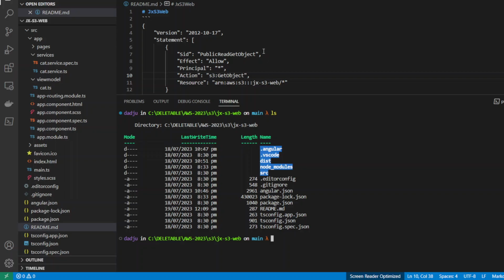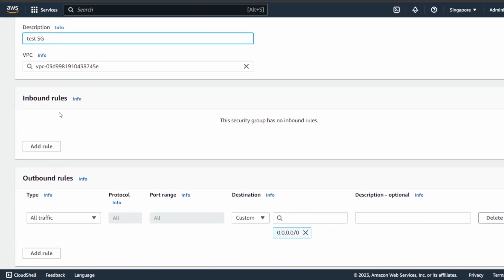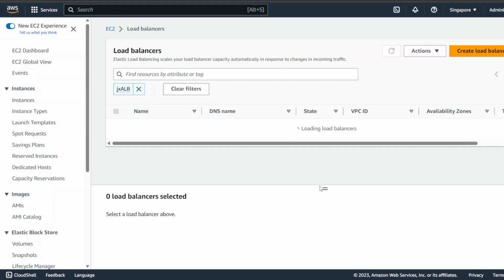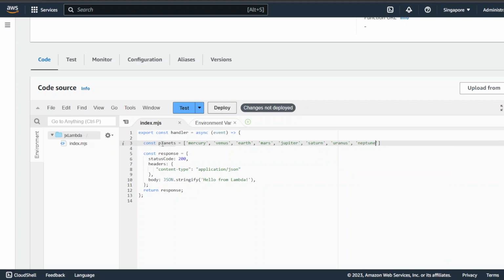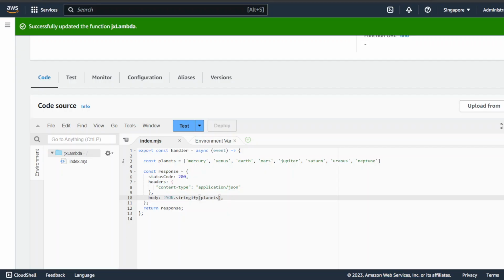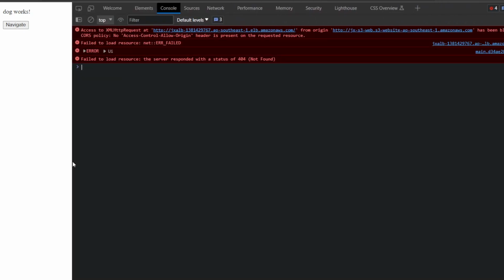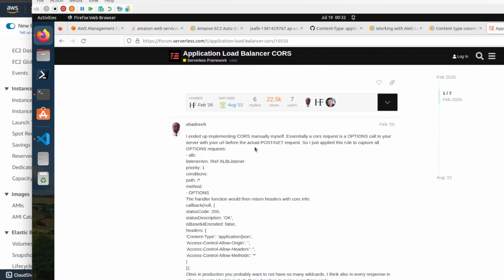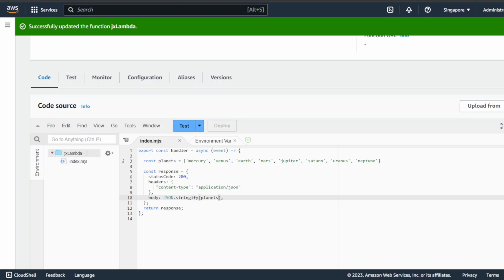Amazon S3 requesting to Application Load Balancer in front of Lambda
Amazon S3 requesting to Application Load Balancer in from of Lambda